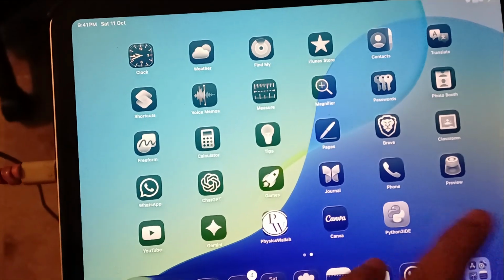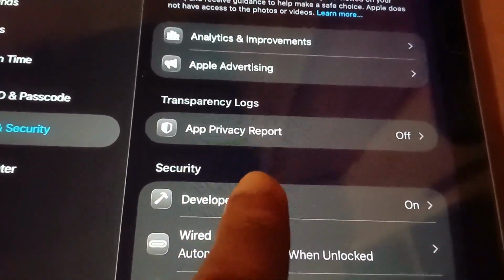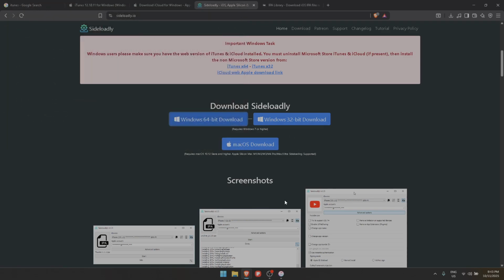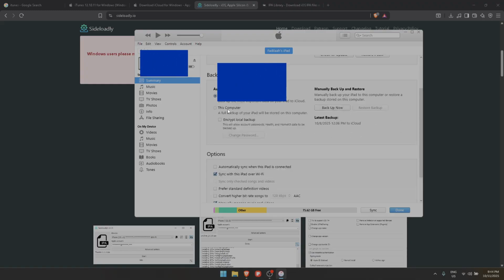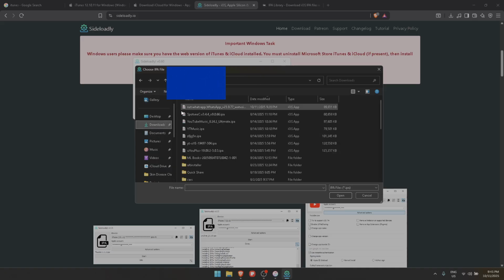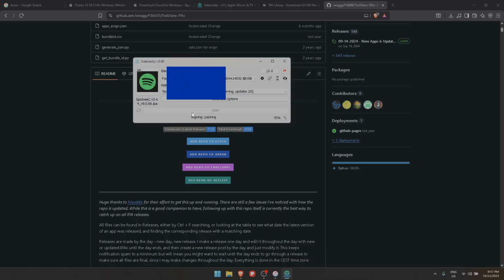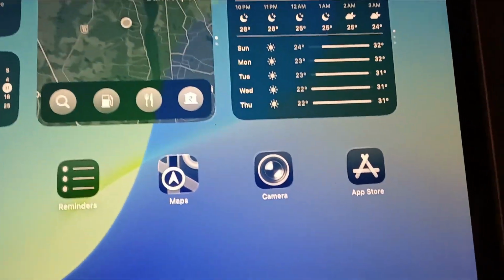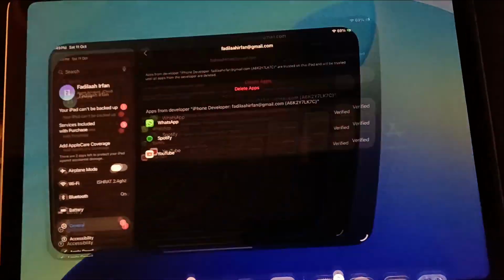Install IPA files on any IOS devices | Signed | Working (100%)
This is github.untold
Signing off!